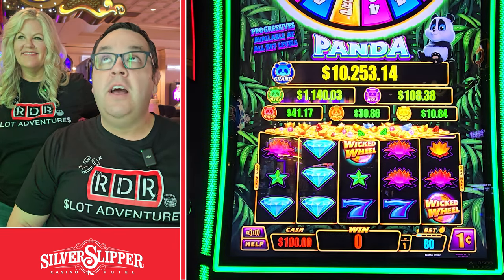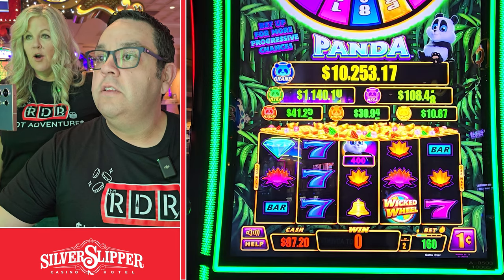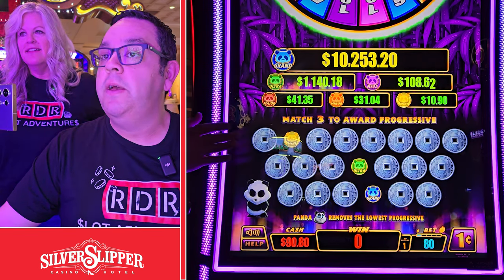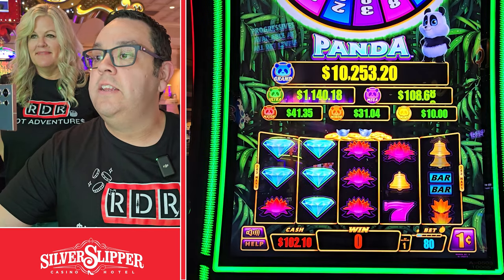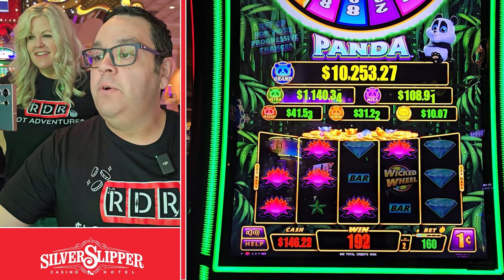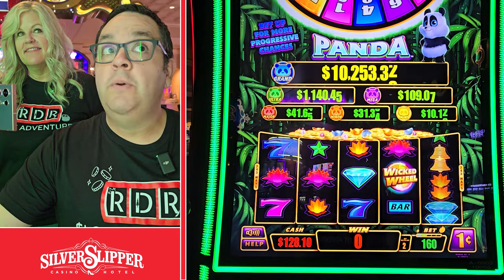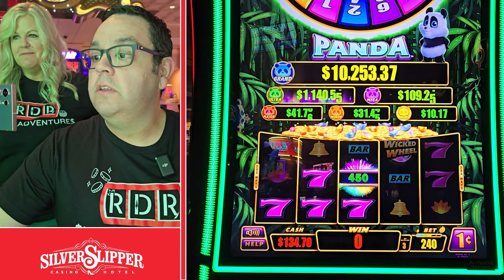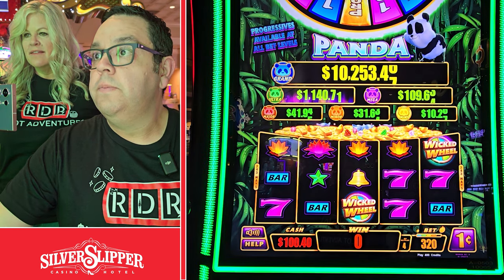Lets play the Wicked Wheel Panda slot machine with Derek and Renee'!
Join Derek and Renee' as they play the exciting Wicked Wheel Panda slot machine at the Silver Slipper Casino on the MS Gulf Coast! Watch as they spin the reels, dance, sing, and chase big wins in this action-packed session!

What slot do you want us to play? Leave it in the comments for more thrilling casino videos. Good luck and happy spinning!

RDR Slot Adventures records our play for fun and entertainment. We do not gamble with money we can't afford to lose. We want to remind you to gamble responsibly. Remember, it's all about having fun and enjoying the thrill but never go beyond your means.

© All uploads are the intellectual property of RDR Slot Adventures. You are not permitted to re-use or publish any part of them without our written consent.